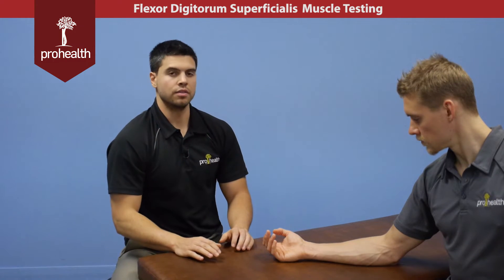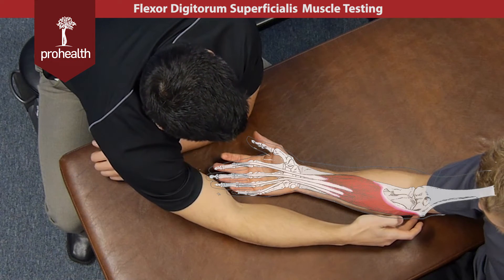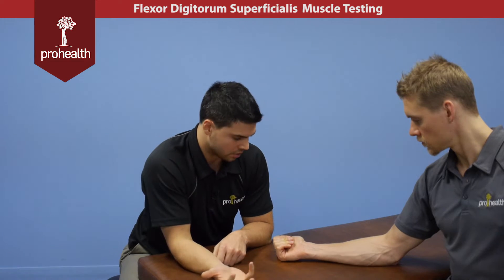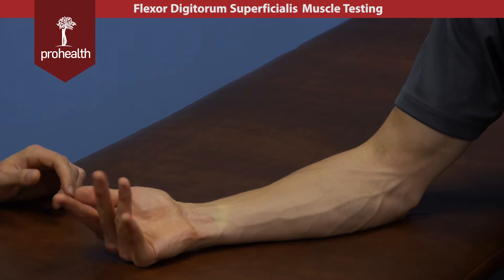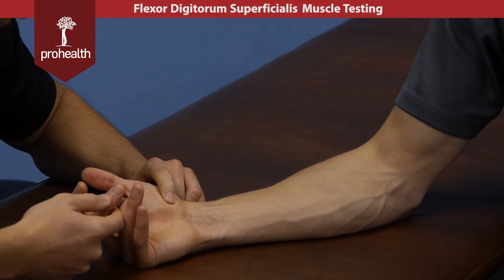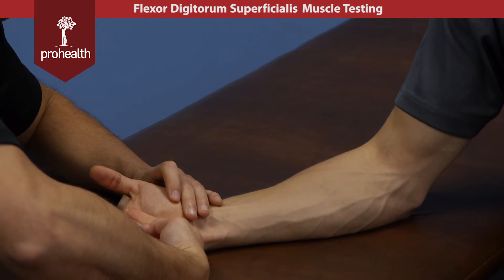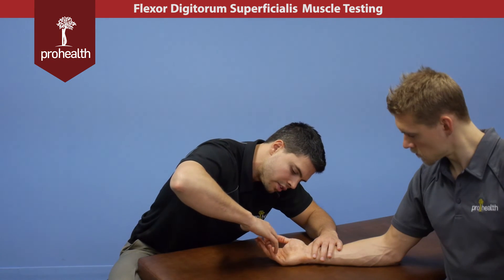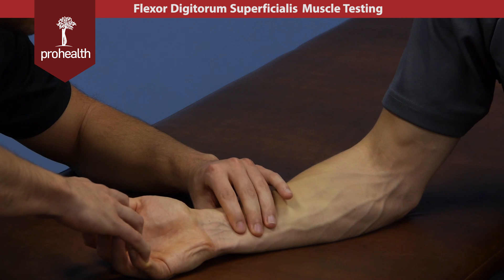Flexor Digitorum Superficialis Muscle Test Palpation Dr Vizniak Muscle Manual